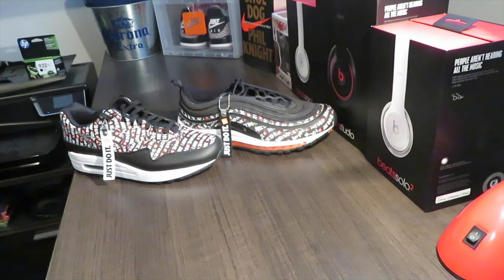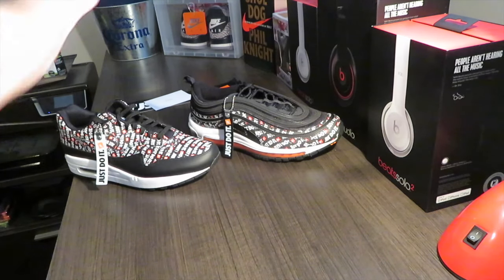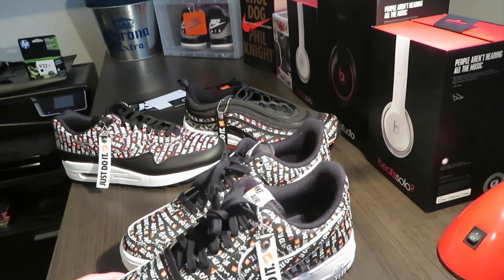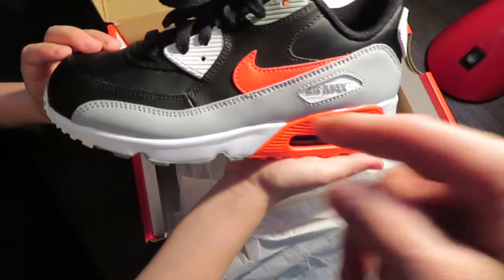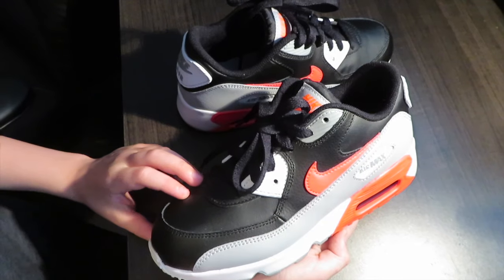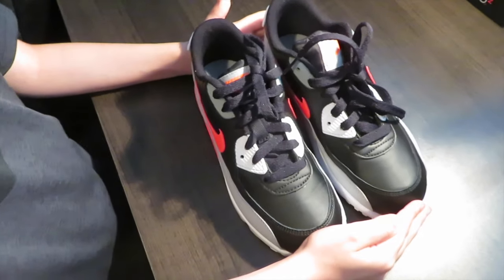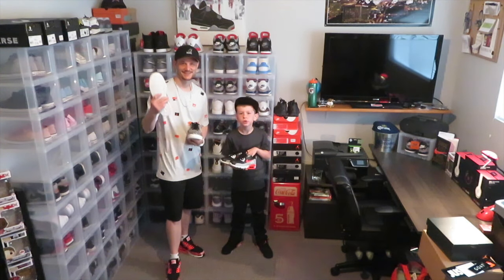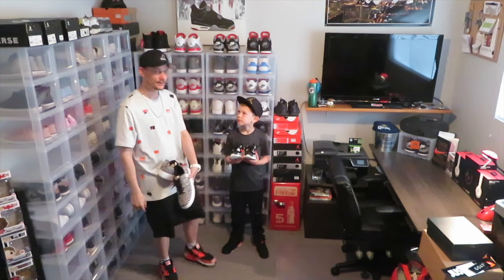Air max 90 and Air force 1! Double Unboxing!! ANOTHER ONE!!! Shoe & Tell Ep. XXXII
Air Max 90 Reverse Infrared and Air Force 1 Just do it! Double Unboxing!! ANOTHER ONE!!! Shoe & Tell Ep. XXXII